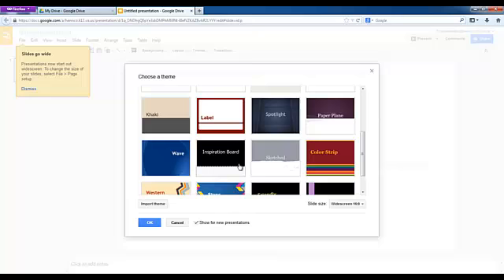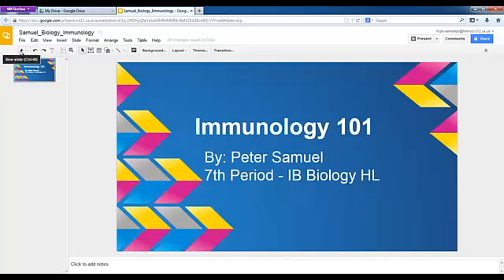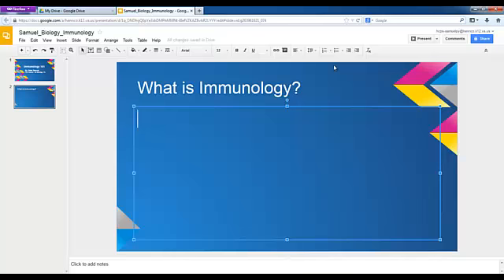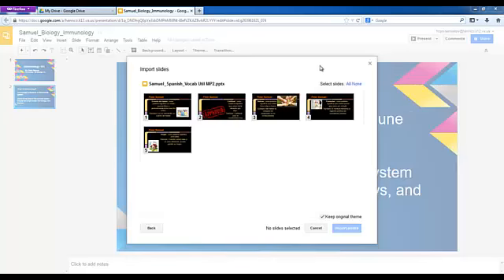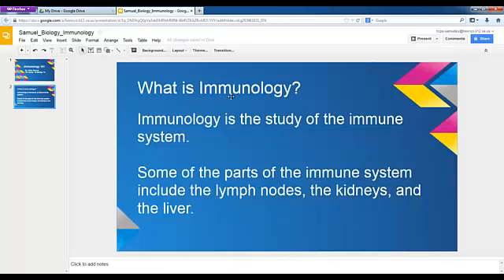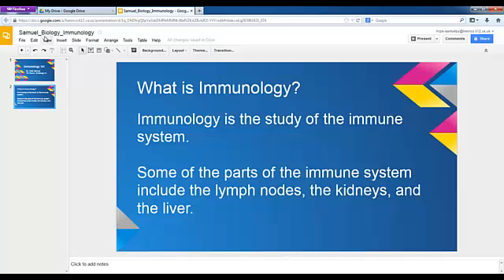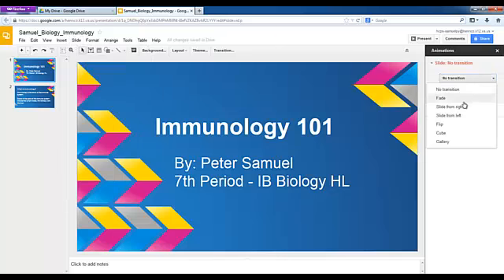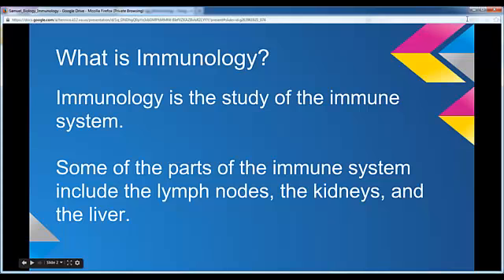Google Presentation Video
This video was created by Peter Samuel (Class of 2014) in order to explain the use of Google Presentation. Peter is an International Baccalaureate Diploma Program Candidate, and this video is a part of one of his three CAS Goals.